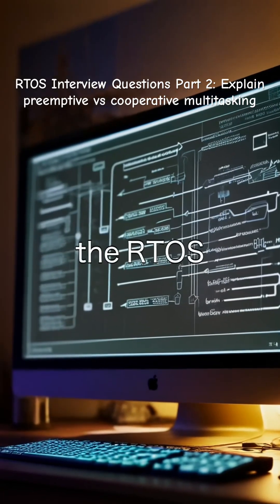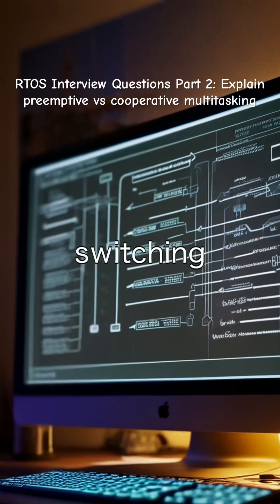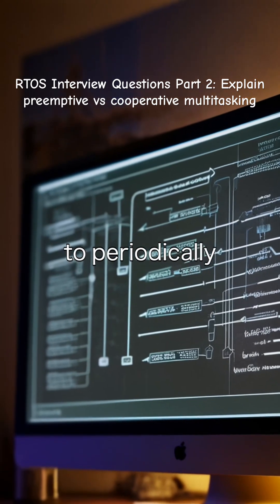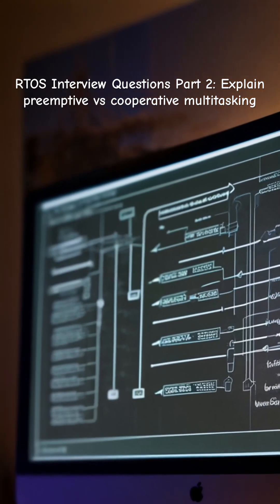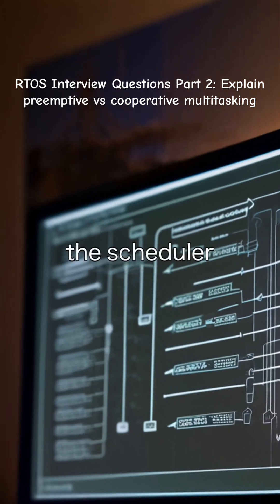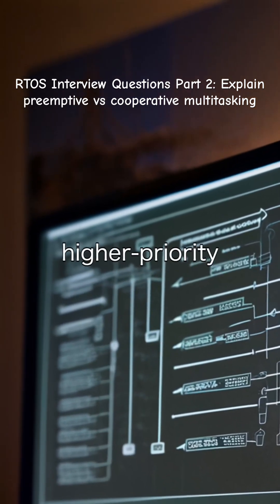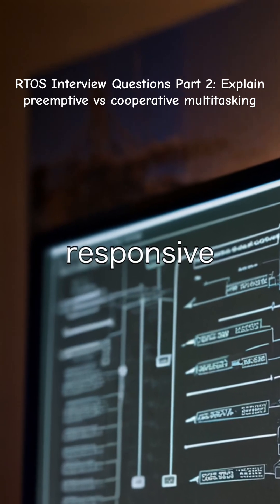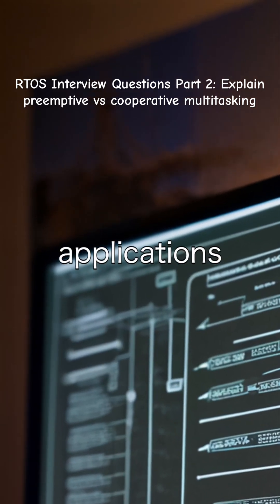RTOS Interview Questions Part 2: Explain preemptive vs cooperative multitasking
RTOS Interview Questions Part 2:

Explain preemptive vs cooperative multitasking

In preemptive multitasking, the RTOS has full control over task switching. It uses a timer interrupt to periodically check if a higher-priority task is ready to run. If so, the current task is preempted (interrupted), and the scheduler switches context to the higher-priority task. This allows for more responsive systems, especially in real-time applications.

In cooperative multitasking, each task must voluntarily yield control back to the scheduler. The RTOS does not force a context switch. If a task doesn’t yield, other tasks cannot run, which may lead to blocking or system unresponsiveness. This method is simpler but less reliable for time-critical systems.

Key Difference:
Preemptive multitasking relies on automatic context switching by the RTOS, while cooperative multitasking depends on manual task yielding by the programmer.